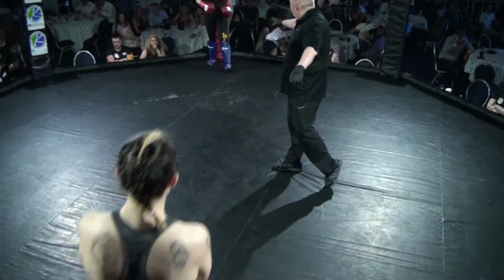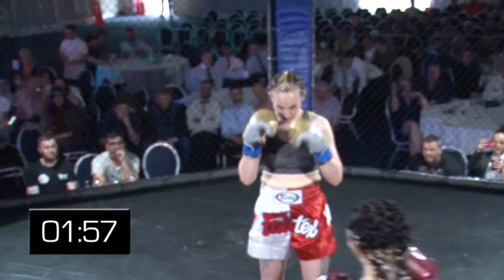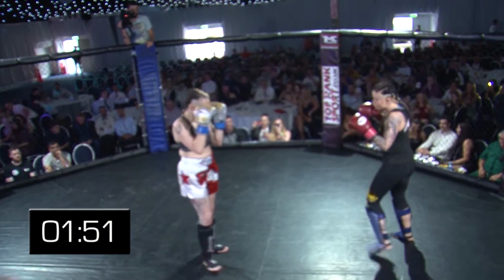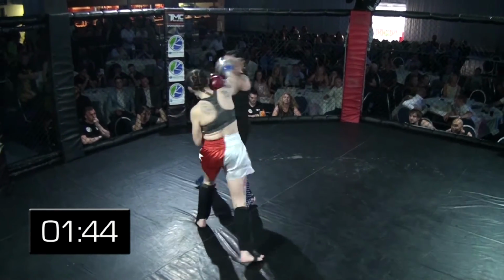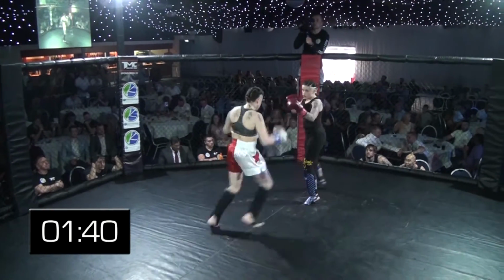TMC: Briony Rose vs Hayley Watson